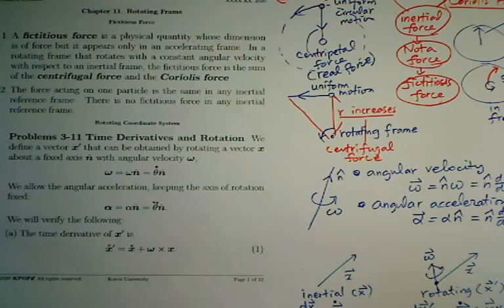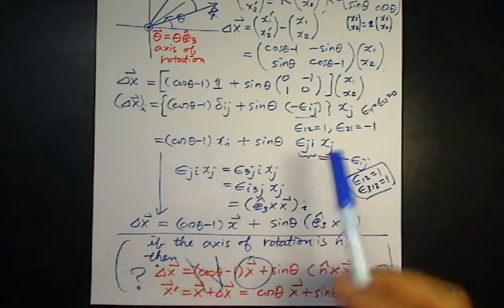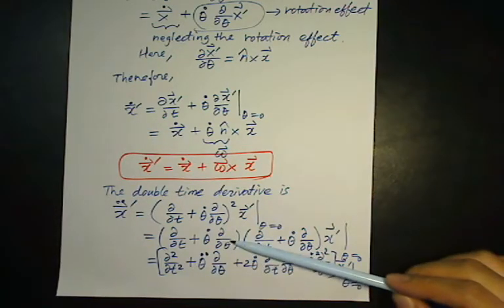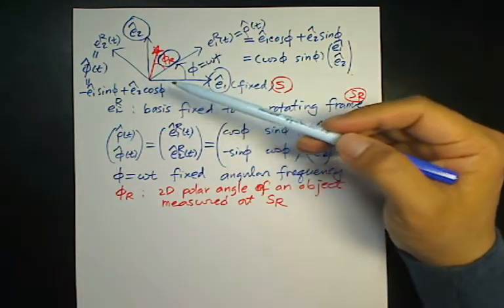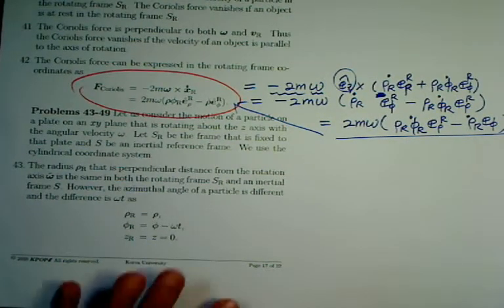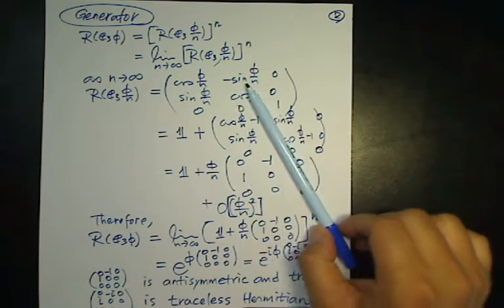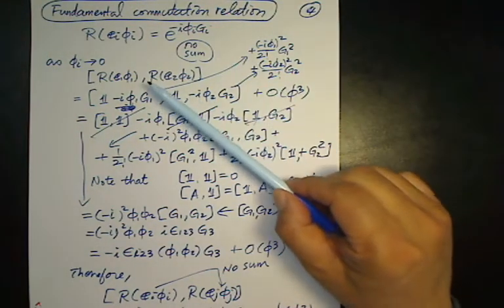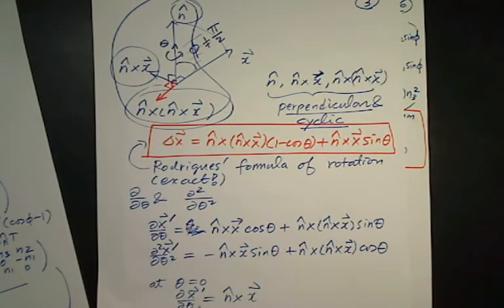CM 21E Rotating Frame (KPOPE Guide for Classical Mechanics) English version